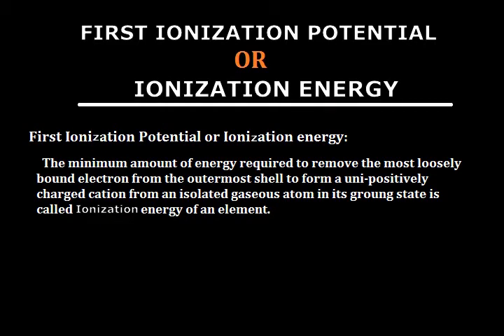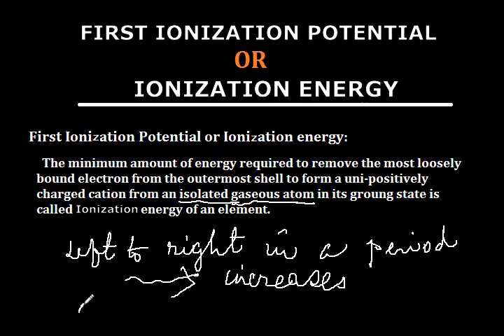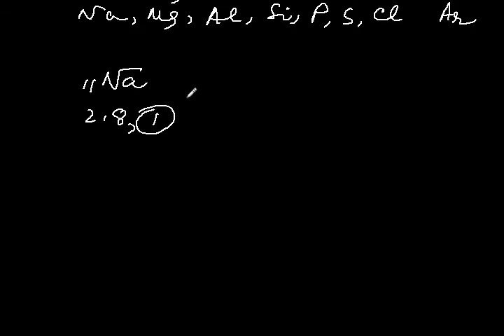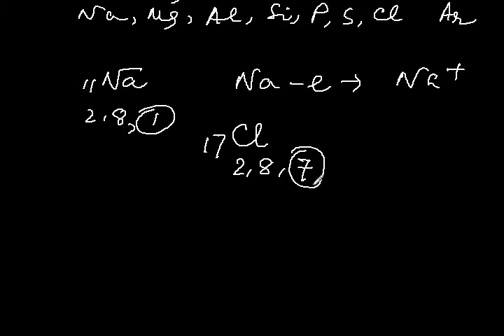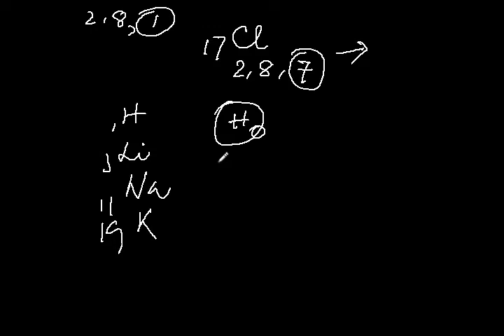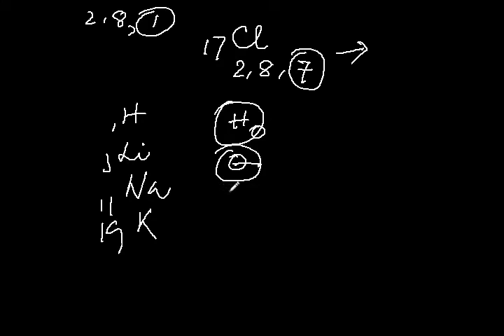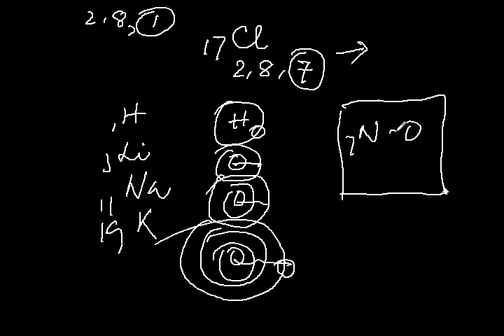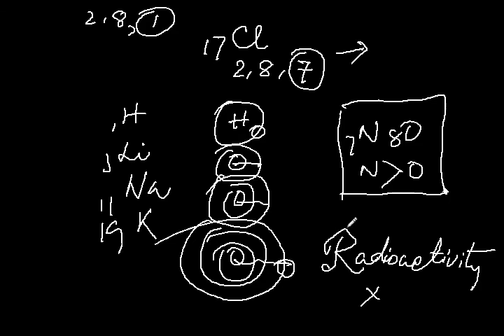First ionization potential | ionization Energy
First ionization potential or ionization Energy and how it change in periodic table.